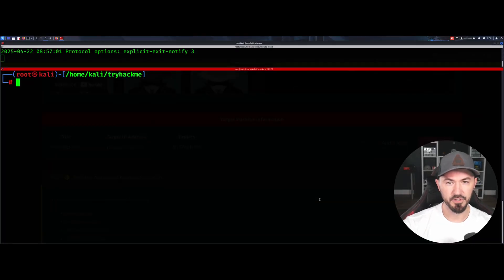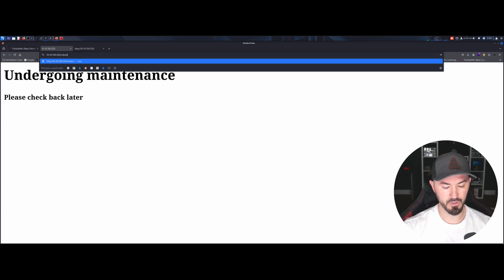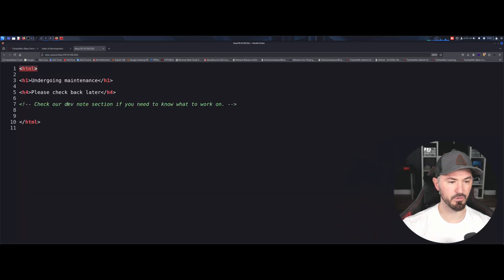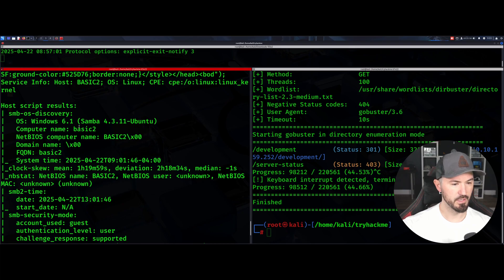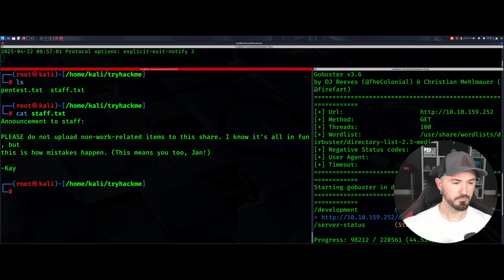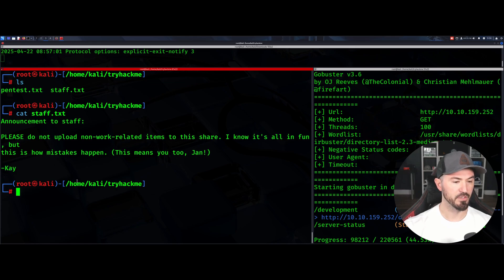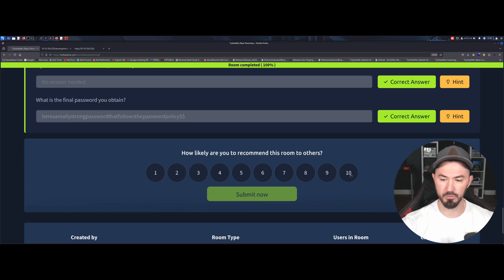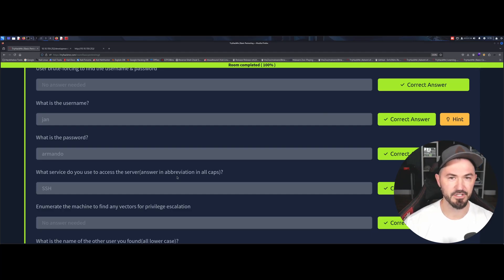Basic Pentesting TryHackMe CTF Walkthrough 2025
📱Social Media📱